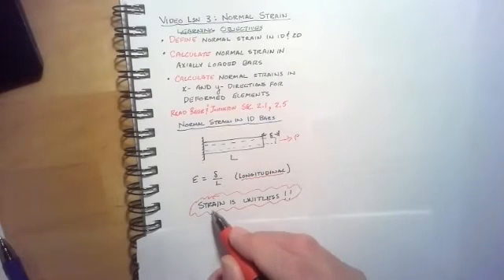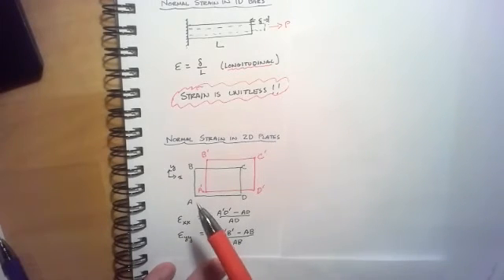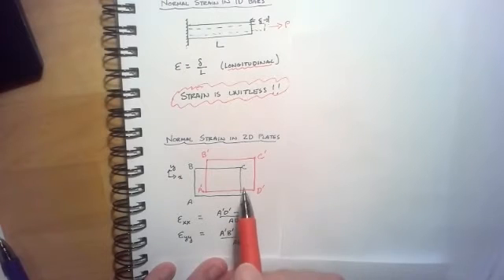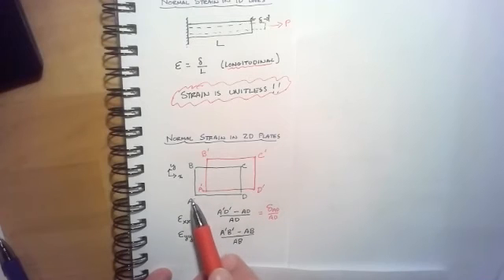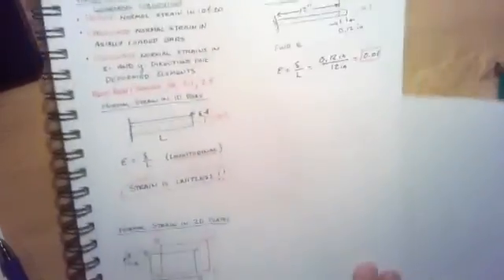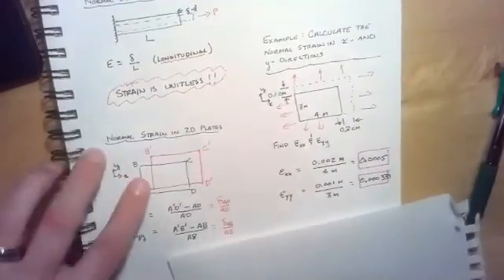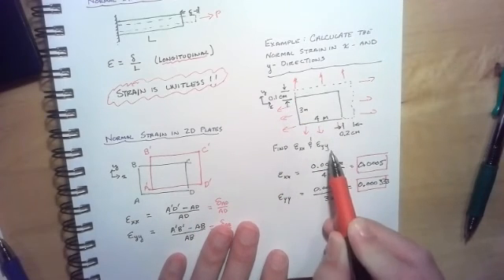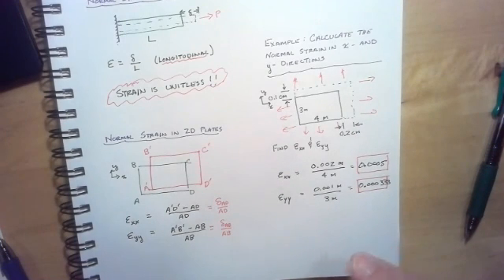Mechanics of Materials Lesson 3: Normal Strain